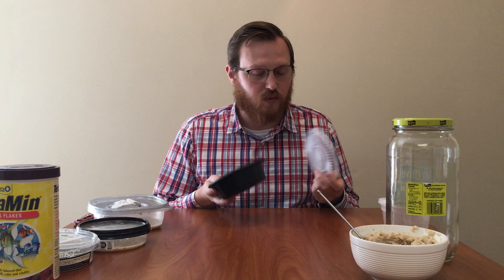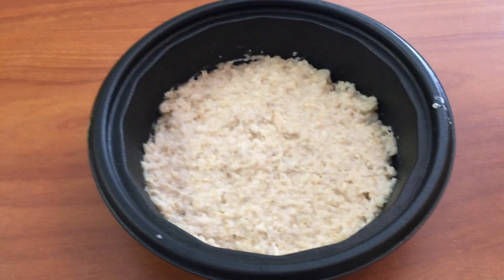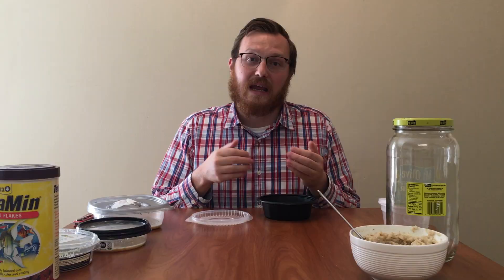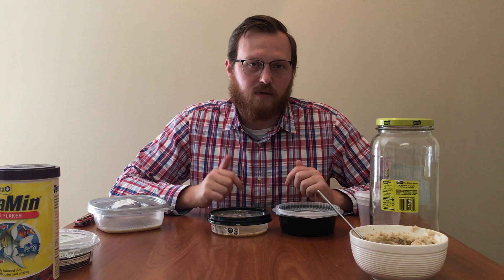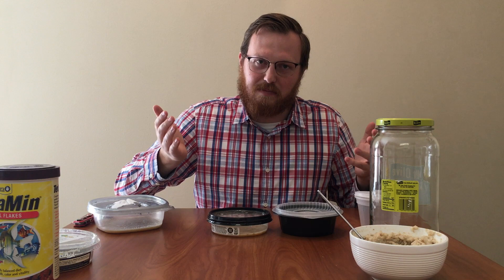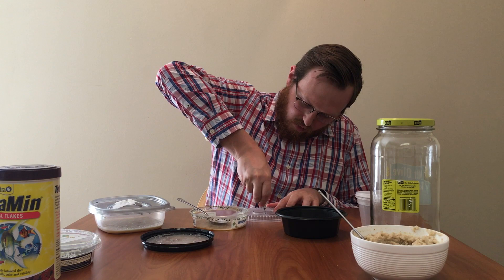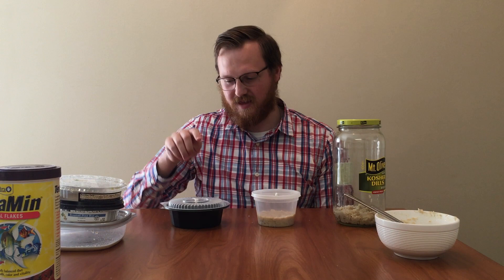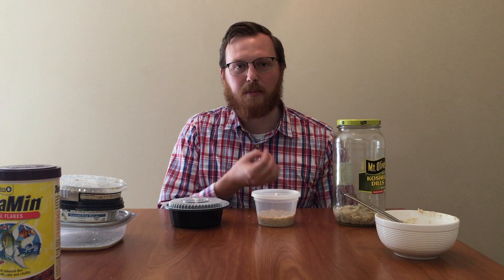HOW TO MAKE MICROWORM CULTURE (plus BANANA WORMS and WALTER WORMS) | Easy Live Food for Fry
How to culture micro worms, how to culture banana worms, and how to culture walter worms are all the same thing, the size of the nematode just varies slightly. All these worms are great things to have on hand to feed baby fish, juvenile fish, newly hatched fry, and even adults. These are what I love to feed to my celestial pearl Danio fry because they are an easy live food for fry to culture.

How to culture micro worms is pretty easy.  All you need is a starter culture, a tall container, and some sort of substrate for the worms to feed one.

Editting Software:
iMovie